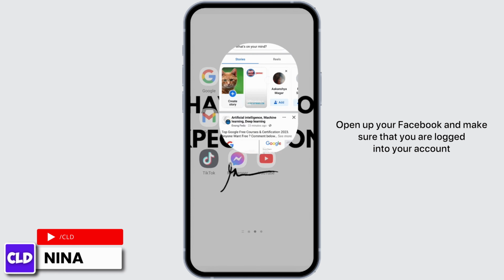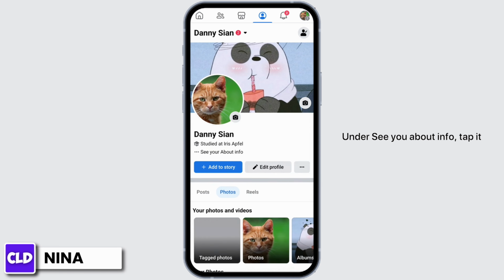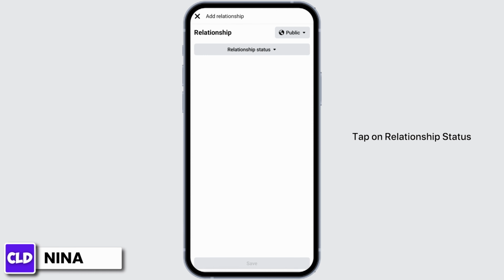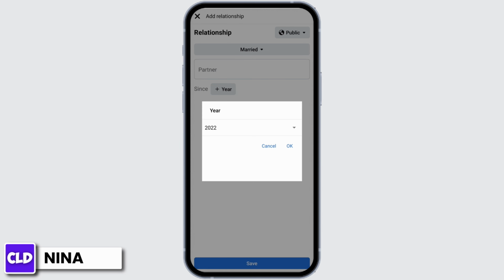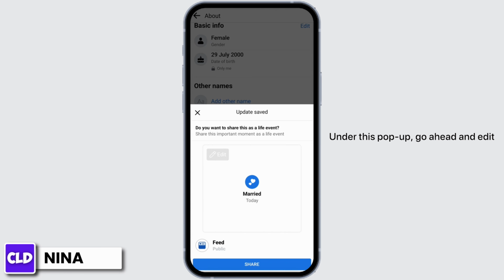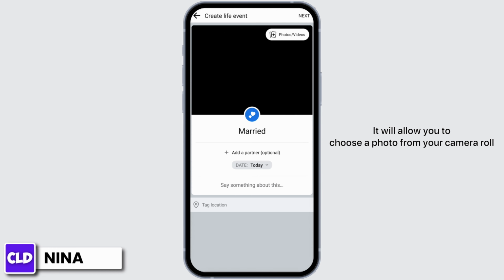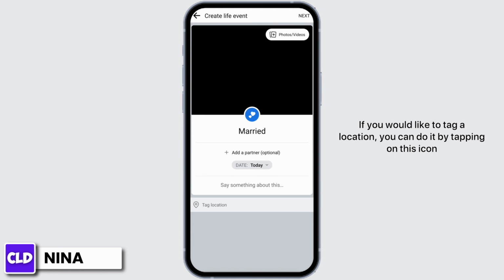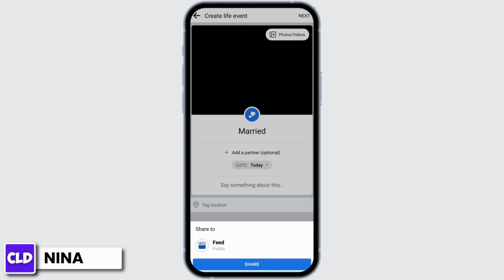How To Add Relationship Status On Facebook With Photo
In this tutorial, we'll provide you with a step-by-step guide on how to add a relationship status to your Facebook profile along with a photo to celebrate your special bond.

👋 Welcome to Create Login And Delete! In this video, we'll guide you through the process of adding a relationship status on Facebook with a photo. If you'd like to update your Facebook profile to reflect your relationship status and include a photo with your significant other, this tutorial is here to help.

Tips for Adding Relationship Status on Facebook with Photo
🔗 If you have any questions or need assistance with updating your relationship status on Facebook with a photo, feel free to leave a comment below, and we'll do our best to assist you.

📱 Timestamps:

0:00 - Introduction
0:05 - How to Add Relationship Status on Facebook with Photo
0:10 - Steps to Add Relationship Status on Facebook with Photo